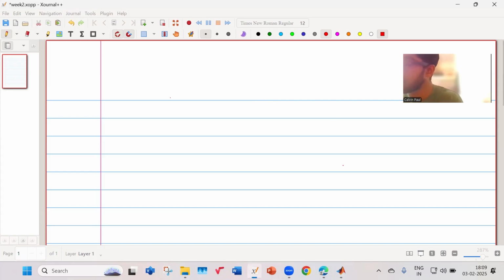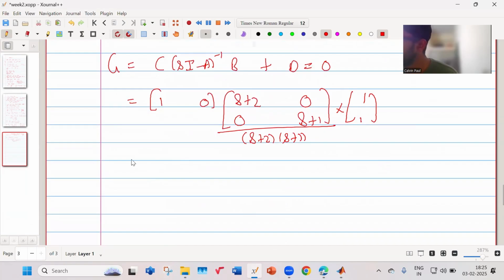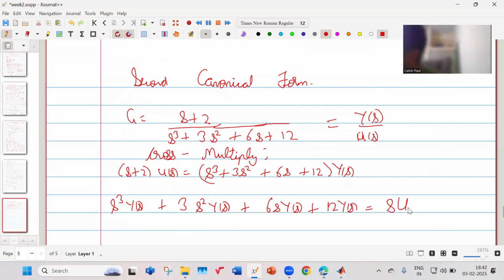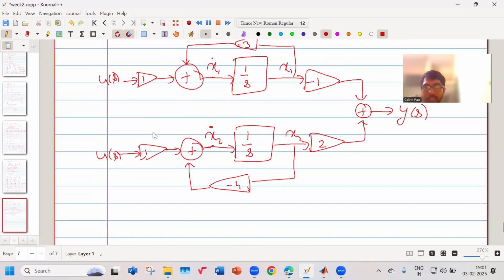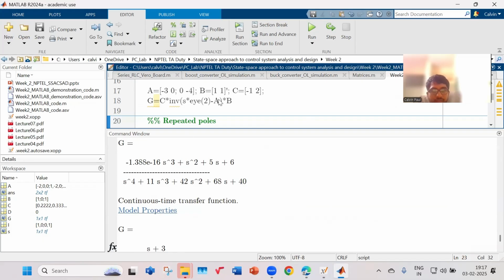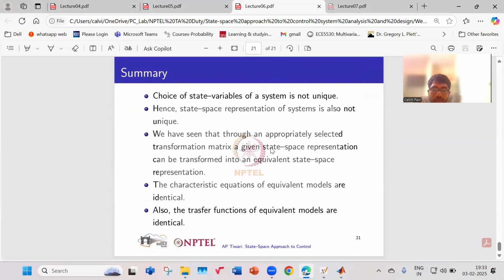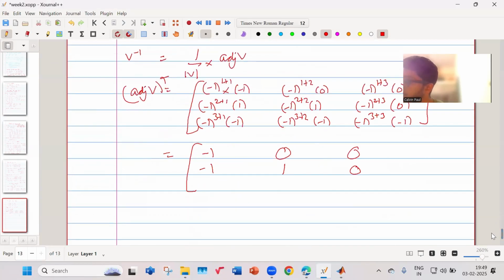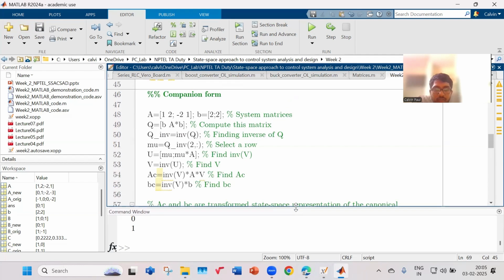State space Approach to Control System Analysis and Design | NPTEL | Week 2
00:00 - Start
00:15 - Introduction
06:16 - Transfer function derivation
12:26 - Example of transfer function from state-space representation
13:52 - Inverse of 2*2 matrix - Hack
15:40 - Characteristic polynomial of a system
18:10 - MATLAB demonstration of transfer function computation
21:45 - First Canonical form
31:40 - Second Canonical form
40:40 - Jordan form
51:32 - Jordan form with repeated poles
1:06:25 - Conversion of state-space forms
1:14:20 - MATLAB demonstration | State-space transformation
1:17:30 - MATLAB demonstration | Characteristic polynomial from matrix A
1:22:40 - Conversion into diagonal form| example solution | Eigenvalues and eigenvectors
1:34:04 - Inverse of a 3*3 matrix
1:46:30 - Conversion into Companion form | MATLAB demonstration code